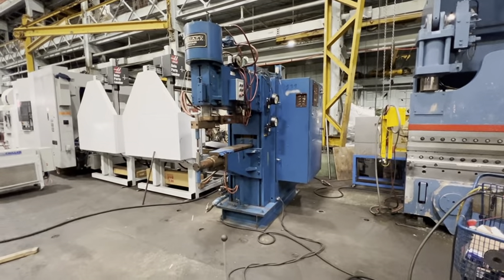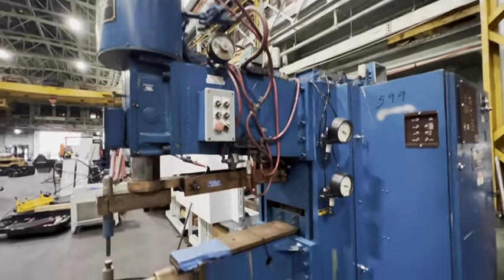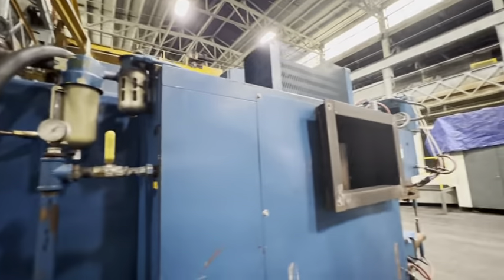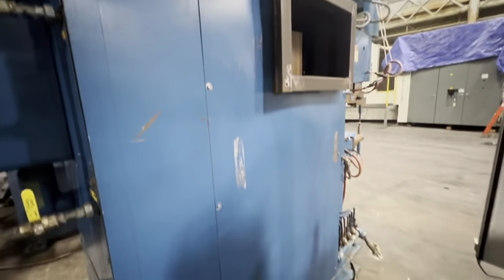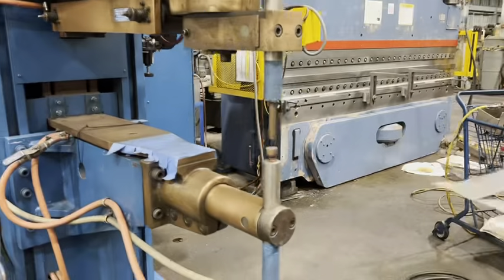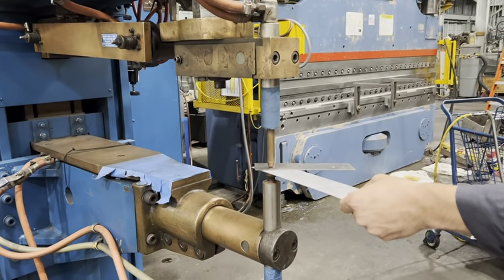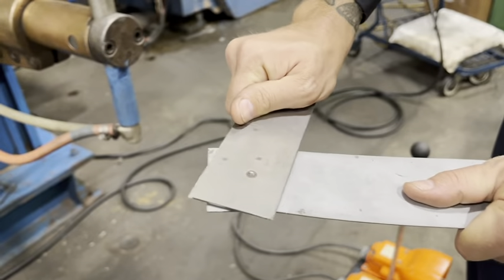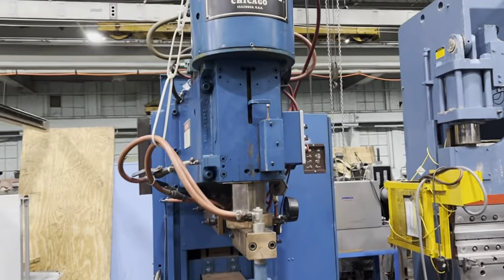150 KVA SCIAKY SPOT WELDER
150 KVA SCIAKY SPOT WELDER
MODEL PMC03-STMX         S/N 7411R

KVA 150
THROAT 36" X 12"
SECONDARY AMPS 90,000
ELECTRODE FORCE 7,000 LBS.
MOTOR SPECS 460 VOLT / 3 PHASE / 60 Hz

MILITARY SPECIFICATION WELDER

EQUIPPED WITH:
- INTERTRON IND. INC. (iii) CONTROL MODEL 302A (INSTALLED 2016)
- FOOT PEDAL
- CHILLER